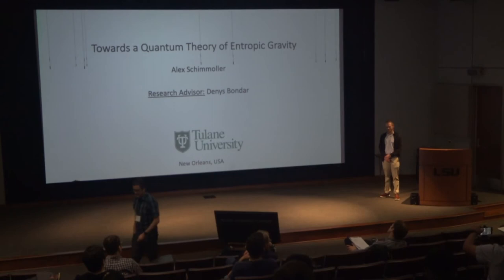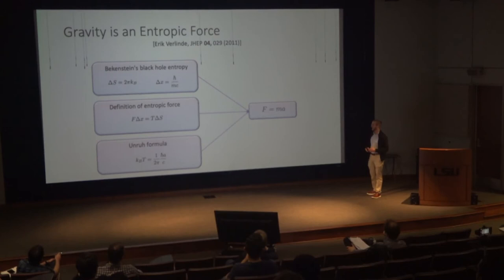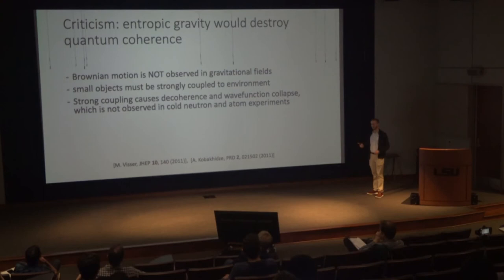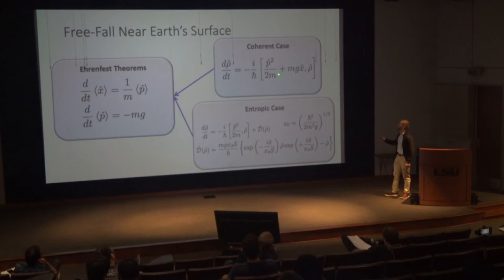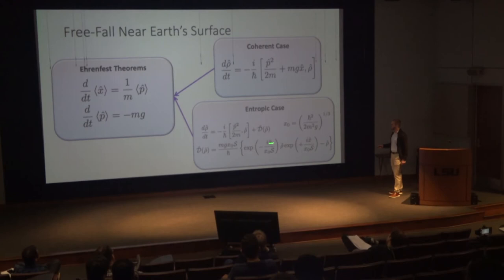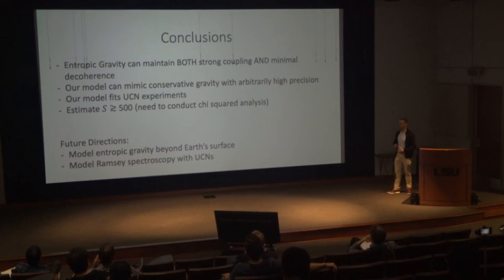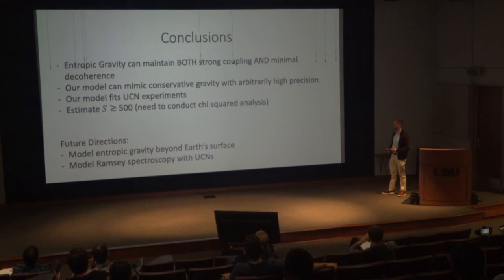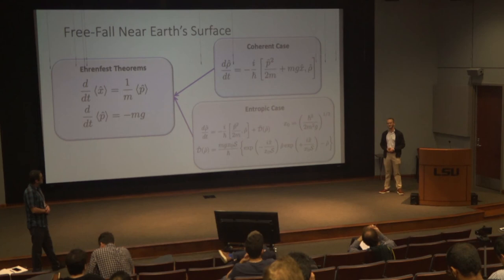Alex Schimmoller: Towards a quantum theory of entropic gravity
Abstract: Abstract: Quantum mechanics and general relativity are two of physics’ most comprehensive descriptions of the universe. However, a leading theory of quantum gravity is yet to be established. Several theories which probe at the fundamental assumptions of gravitation have been proposed, including Erik Verlinde’s theory of entropic gravity. Entropic gravity presumes that gravity is not a fundamental force, but rather emerges as a consequence of the second law of thermodynamics. While a full quantum theory of entropic gravity is yet to be established, some have ruled it out on grounds that entropic forces are by nature noisy and entropic gravity would break quantum coherence. Others argue that testing such a theory on Earth would be practically impossible. In this talk, I propose a quantum theory of entropic gravity acting near Earth’s surface by modeling gravity as an open quantum system, arrive at a master equation which can mimic conservative gravity with arbitrarily high precision and low decoherence, and compare theoretical results to data from ultra-cold neutron experiments.

This talk was recorded as part of QuILT Day #6 that was held at LSU on the 10th of March, 2020.